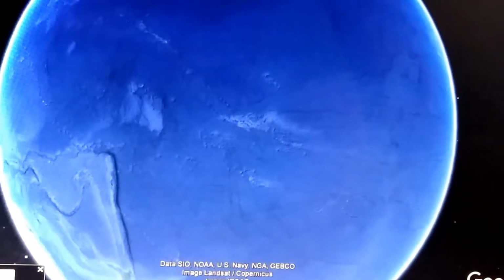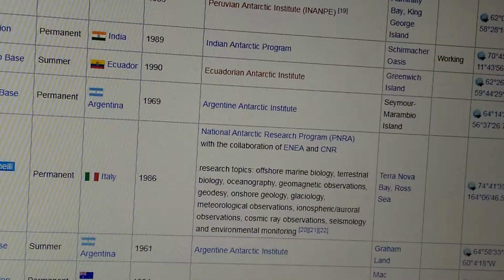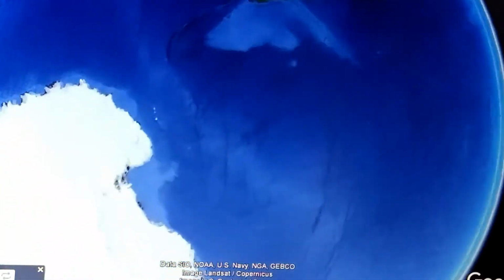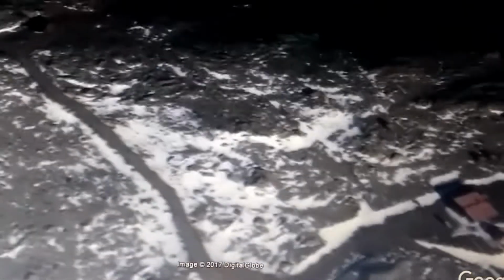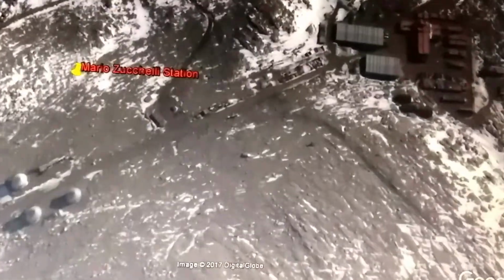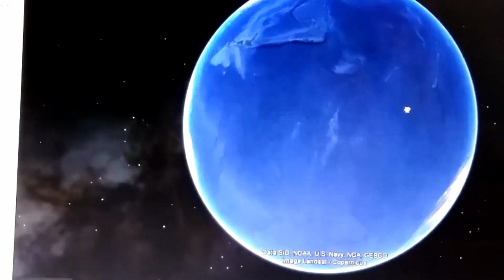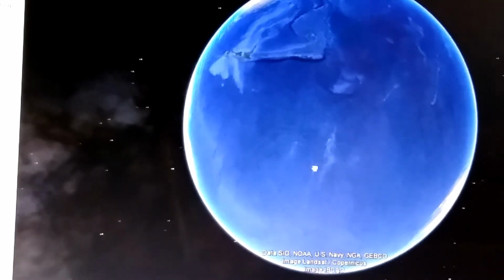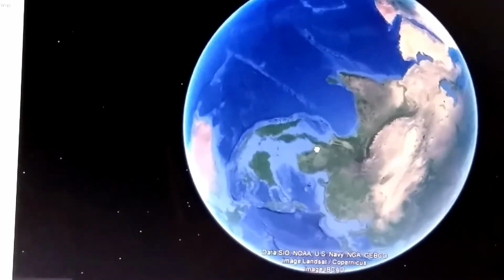Scientist melting Anarctica!!!